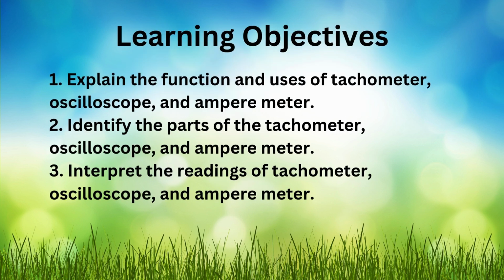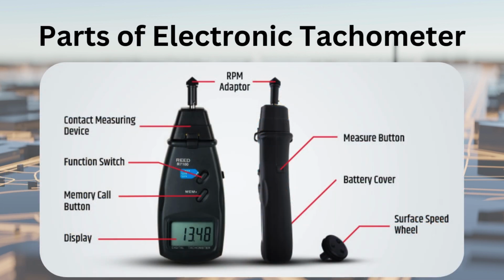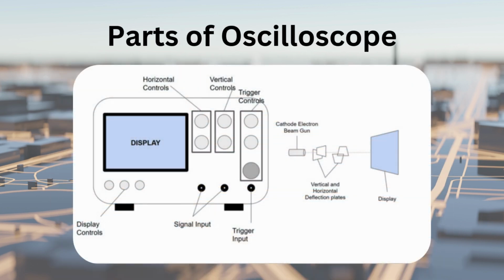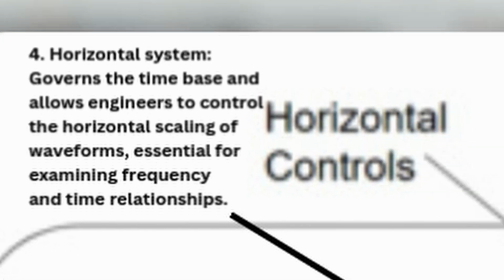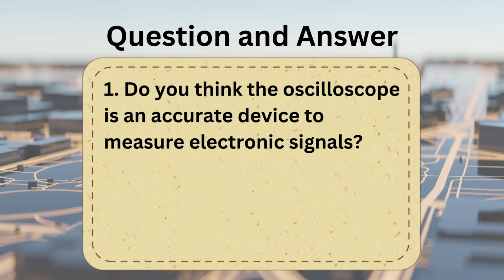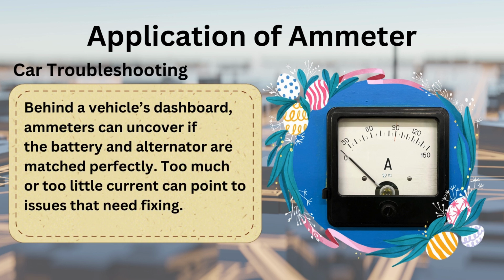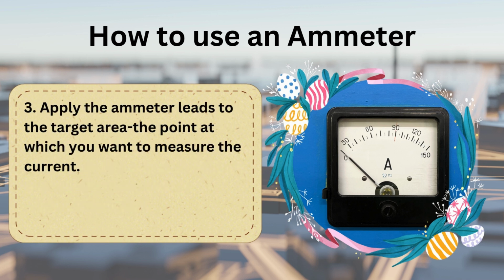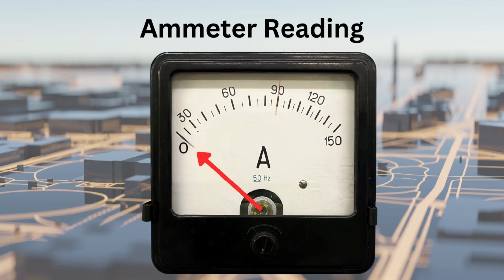TLE 7 Quarter 4 Week 7. Interpret the readings in different measuring instruments.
Learning Competency
Interpret the readings in different measuring instruments.
Learning Objectives
At the end of the lesson, the students are expected to:
1. Explain the function and uses of tachometer, oscilloscope, and ampere meter.
2. Identify the parts of the tachometer, oscilloscope, and ampere meter.
3. Interpret the readings of tachometer, oscilloscope, and ampere meter.